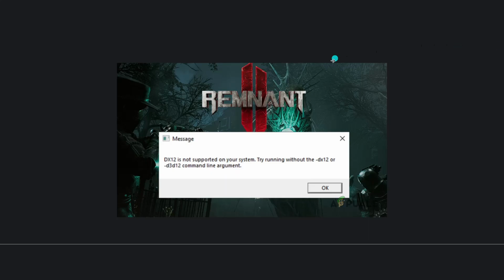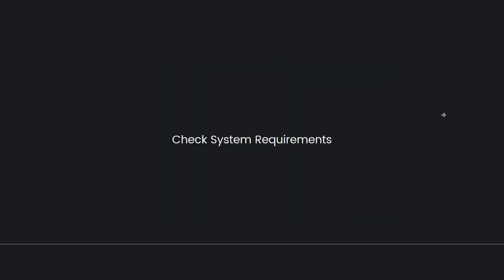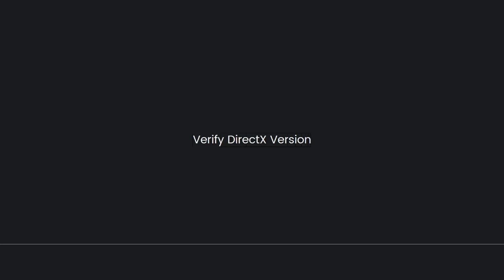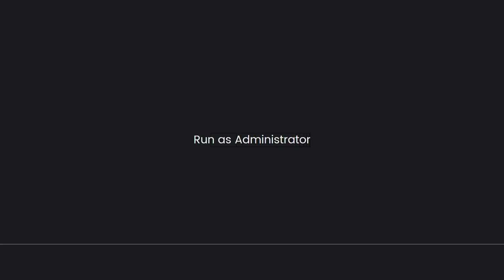How To Fix Remnant 2 Error DirectX 12 Is Not Supported On Your System (2023 Guide)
Learn How To Fix Remnant 2 Error DirectX 12 Is Not Supported On Your System (2023 Guide). This video will show you how to fix error directx 12 is not supported on your system on remnant 2. If you're wondering how to fix remnant 2 error directx 12 not supported this is for you.